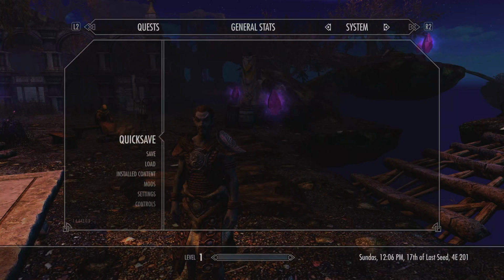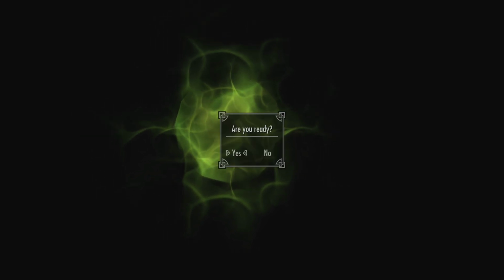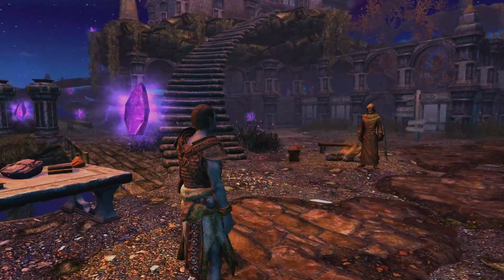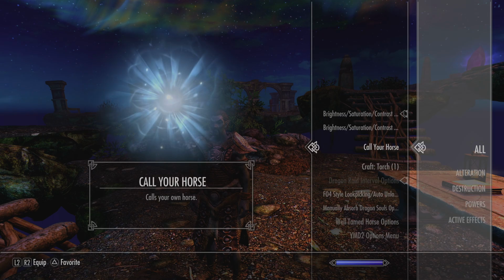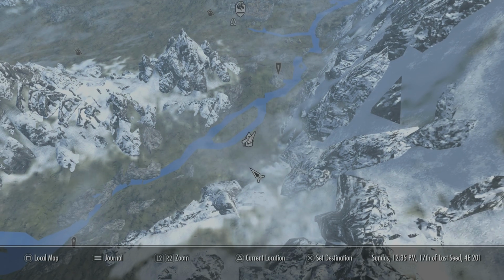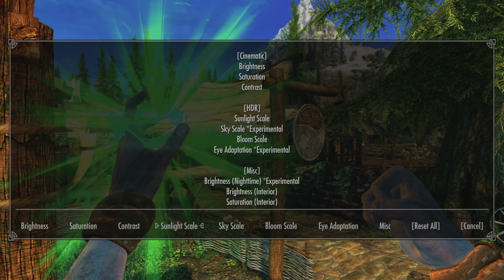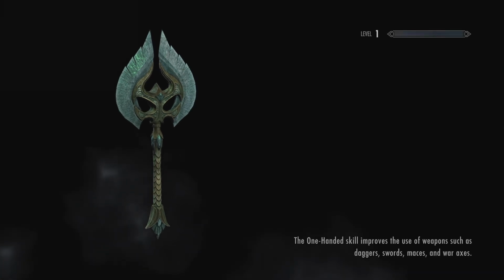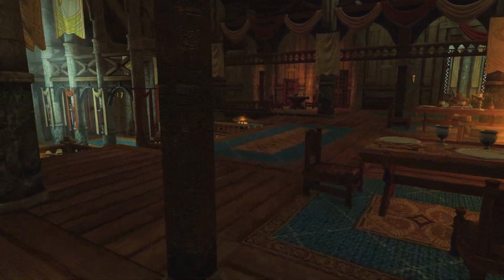Activating Mods for PS5/PS4! | Skyrim PlayStation Overhaul Playthrough #1 | Skyrim Modding Tutorial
*ALL MODS / UPDATED LOAD ORDER GUIDE*

Mod Activation

1. Open your inventory, under books Choose your talent. follow the prompts and pick your skill trees.

2. Dragon raid interval dragons repawn timer down to 1 this makes intervals lower and keep them respawning wildly

3. Under spells YMD2 settings, disable all bug fixes,  instant finishing moves, set the player stagger to short and spell effectiveness to off

4. FO4 Lockpick change to Can't activate, if you aren't a thief you won't be accidentally opening the lockpick UI

4. Riverwood, Alvors table Bandanges and you. read it you now can be wounded

5. Farengar's table in Whiterun theres a jewelry box with stones for the settings of Violens. Pick up 3rd person only, No Slow Mo or to whatever you prefer.

6. Brightness set to 1 or 2 notches down from default, saturation 1.5 or 1.33 up to you, Contrast up 1 past default, Bloom .5 and then Exterior Lights set to 7 at 9pm and 6am it will be DARK

start 0:00

1st Mod Radiant Requirements- 0:40

2nd Mod Choose Your Talent- 1:00

3rd Mod YMD2- 2:20

4th Mod Dragon Raid Interval- 3:15

5th Mod First Aid- 3:40

6th Mod Brightness/Saturation- 5:20

7th Violens and All Active Effect Settings- 6:22

Rules to play by and wrapping up 7:41

Highlighting an Amazing Mod: Magic Utilities, Illusion Grimoire 8:25